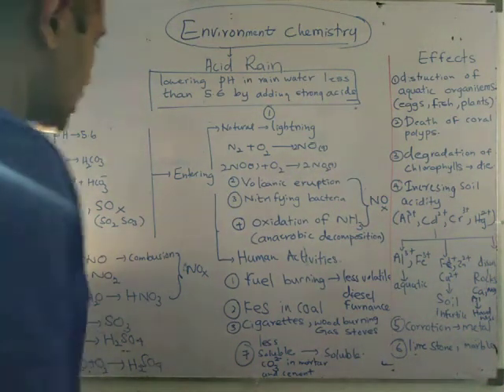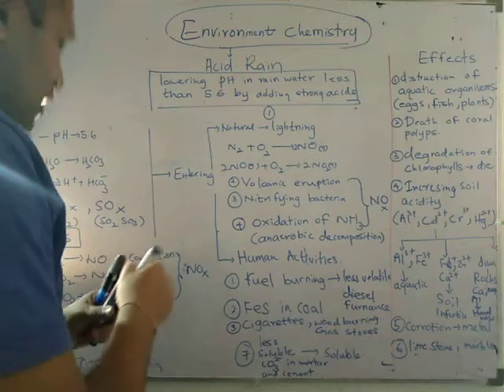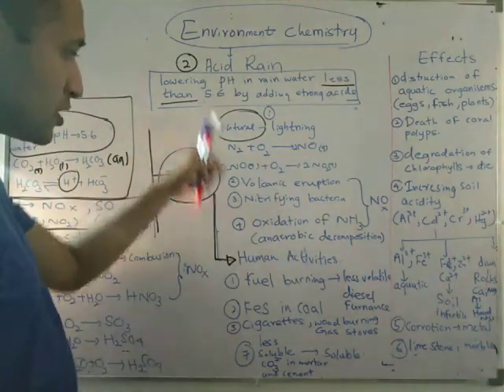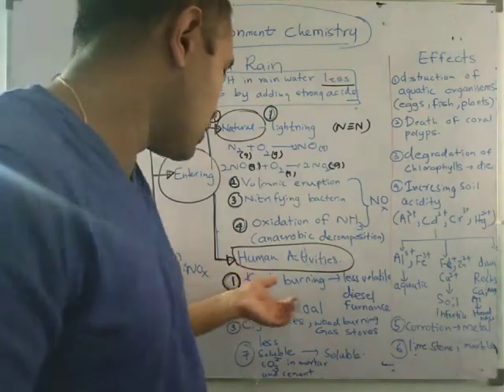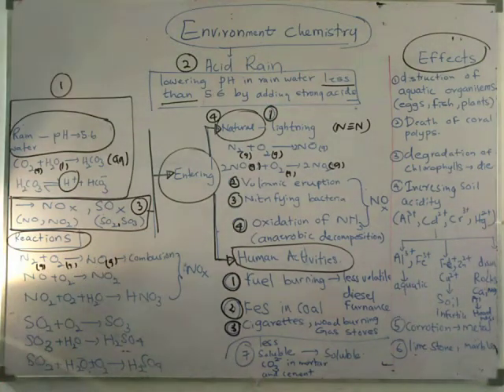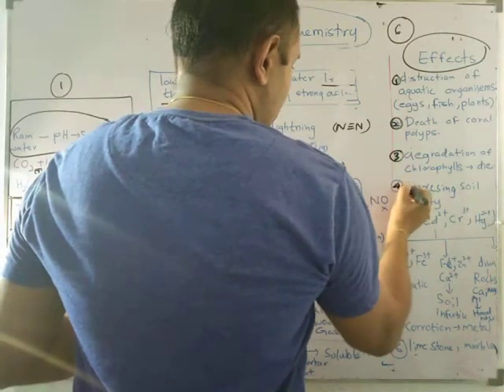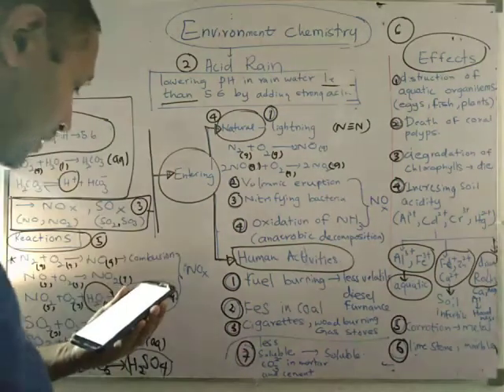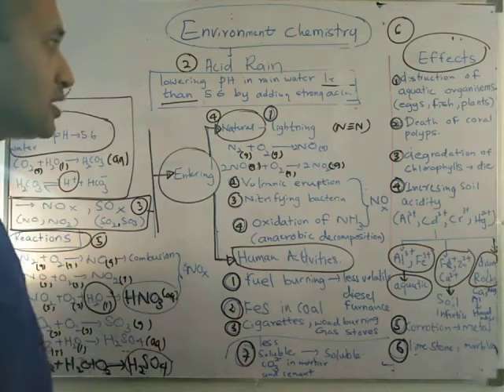Environmental chem-Acid Rain